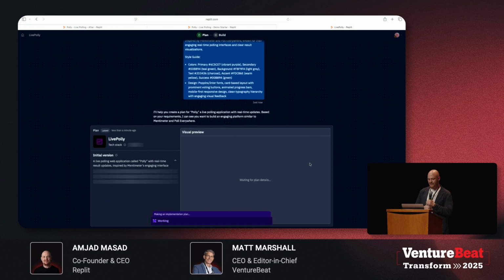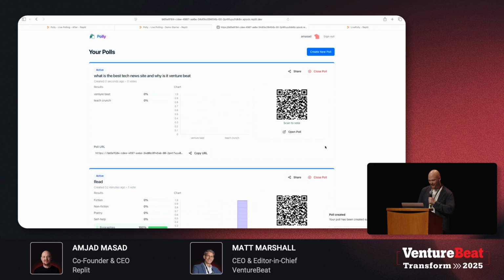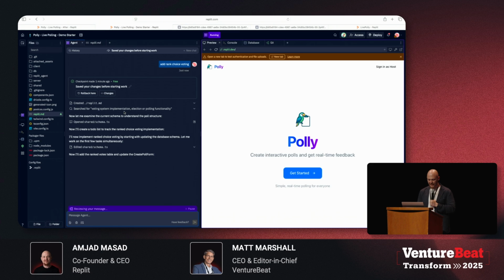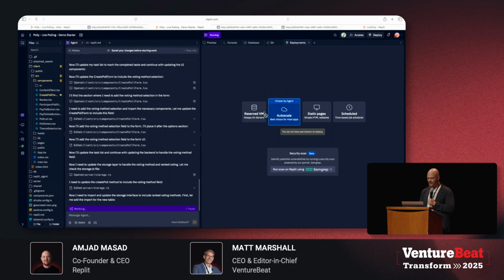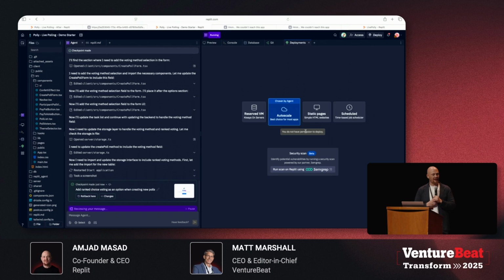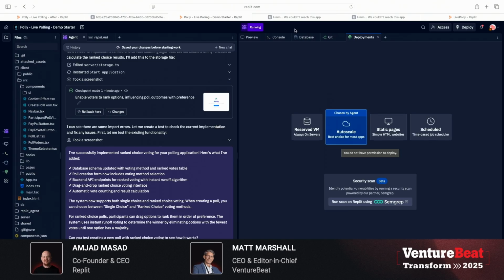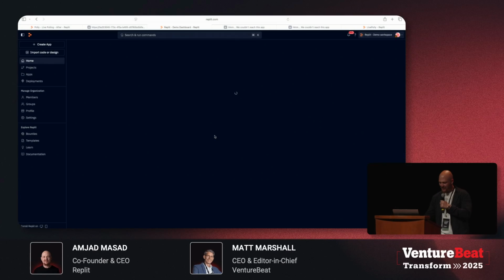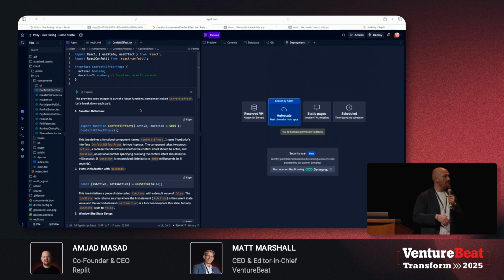Replit's Agent Eliminates Enterprise Tool Costs | VB Transform 2025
From $50K CPQ (Configure-Price-Quote) Systems to Real-Time App Deployment: How Replit Agent Eliminates Enterprise Tool Costs

Enterprise teams are discovering that AI agents can replace five-figure SaaS contracts while delivering custom functionality in hours, not months. Replit CEO Amjad Masad will show how BatchData shipped a full CPQ (configure-price-quote) platform – with role permissions and Slack hooks – that would have cost $50,000 a year from a vendor.

In this live build session, Masad will show how Replit Agent transforms business requirements into production applications through real-time audience interaction. Attendees will witness the complete development cycle as Masad takes audience feedback to modify and deploy a live application, demonstrating the agent's ability to handle complex enterprise functionality including authentication, workflows, and third-party integrations.

Key takeaways include quantifiable cost savings models (one global manufacturer cut $15K per year by swapping a licensed org-chart tool for an agent-built alternative), technical implementation strategies for AI-assisted development, and practical approaches for non-technical teams to build enterprise-grade applications. This session targets engineering leaders and product decision-makers evaluating alternatives to expensive enterprise SaaS platforms while maintaining security and scalability requirements.